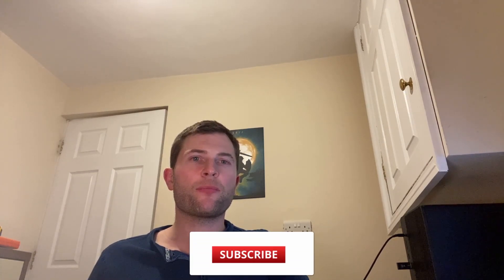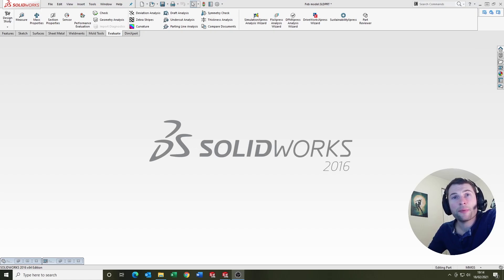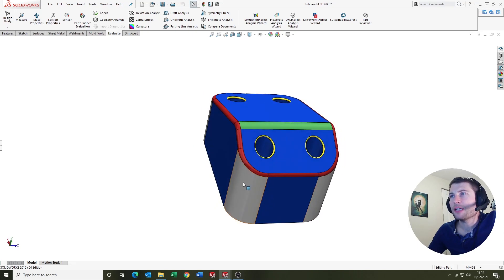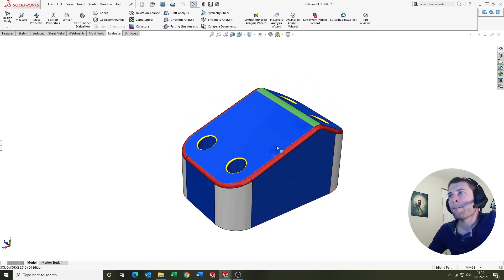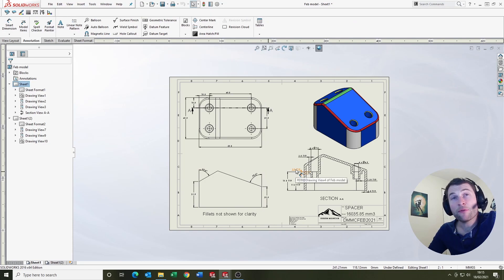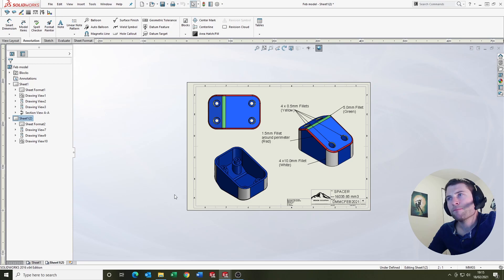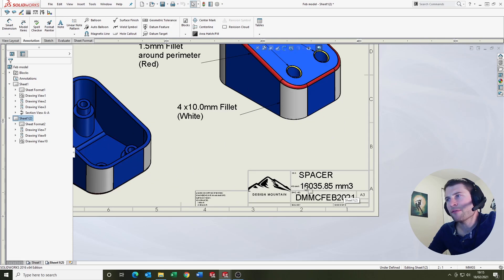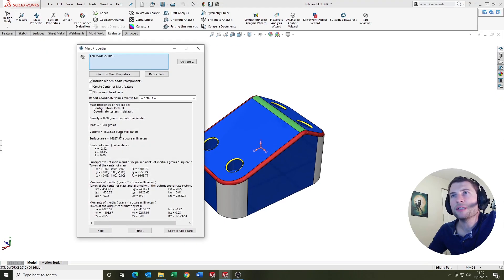cad model challenge feb 2021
Can you model the Feb 2021 cad model challenge?
You can use any cad software you want to give the cad model challenge a go!
This is the third model challenge in the series, and we are super excited to be making it bigger and better! This challenge is designed to be a bit of fun and help users of all abilities improve their skills and share knowledge.
If you have never tried this before what are you waiting for? get involved, have some fun and learn along the way!

Timestamps:
0:00 Intro
0:34 The part & drawing
1:30 Description
2:10 Description & Outro

The target model volume is: 16035.85mm3
WHAT YOU NEED TO DO!

2. If you don’t have a screen video capture software installed already – jump online, search and download one!
3. Record your screen whilst modelling the part.
4. Once you have modelled the part – check the volume for accuracy.
5. Finish your modelling video by going to tools – evaluate – mass properties and use your cursor to highlight the correct volume 16035.85mm3

WHEN YOUR DONE!
1. Submit your entry to: please include your name, profession, where you’re from and the time you have successfully modelled the part in.
2. If you are the one of the successful modellers, we will be in touch shortly requesting for the video footage to make a video from!

Timescale – you have until 10/03/2021 to submit your entry - GOOD LUCK!